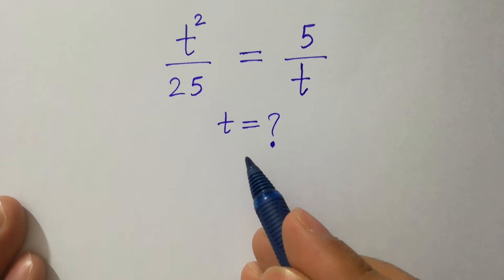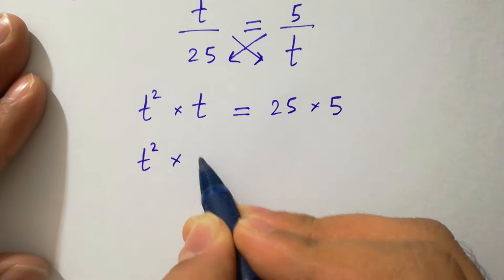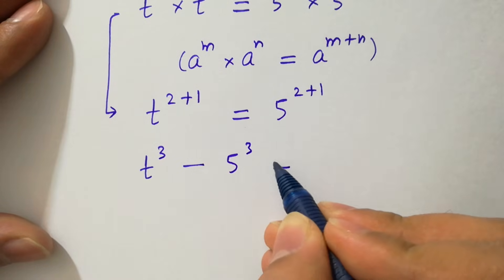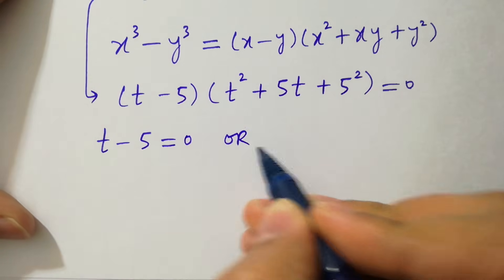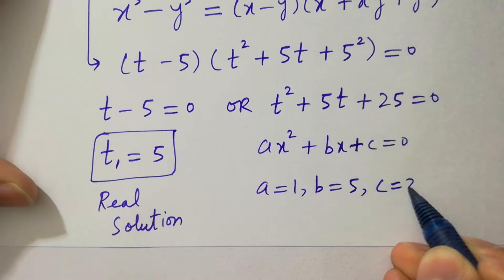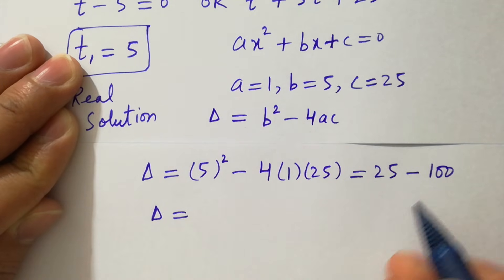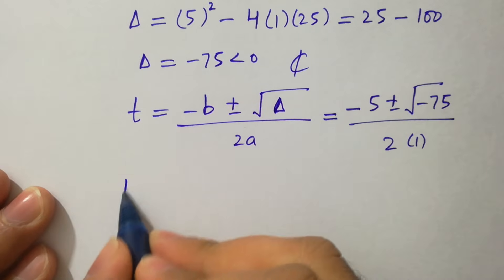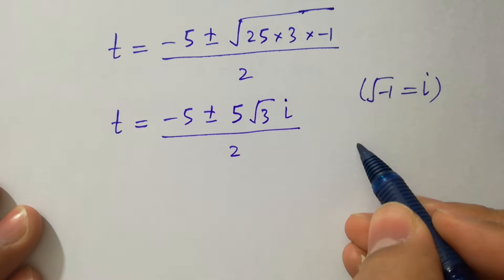Solving a 'Stanford' University entrance exam | t=?